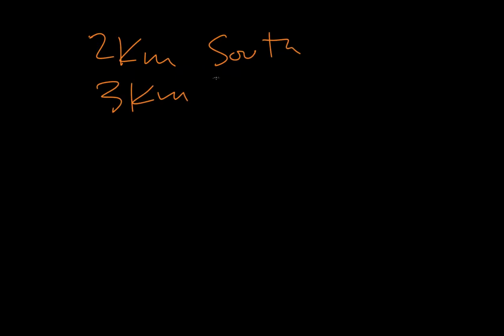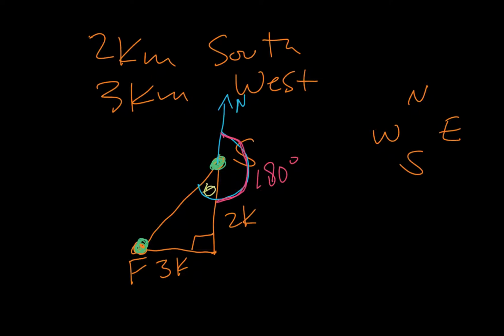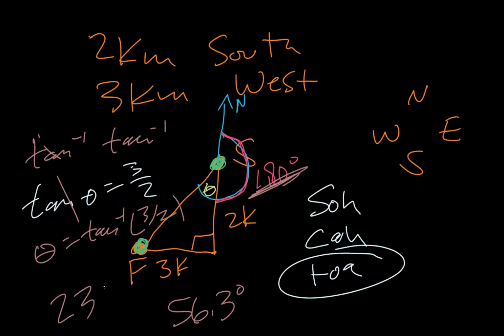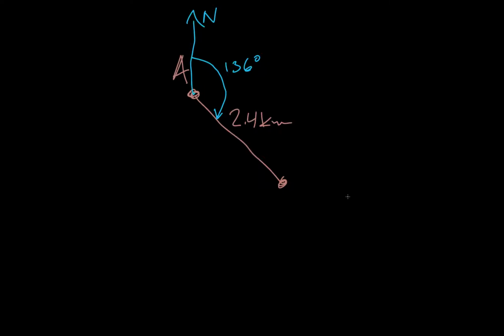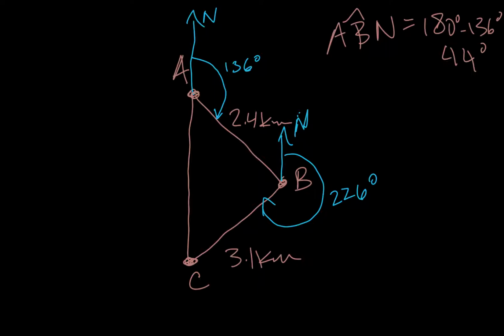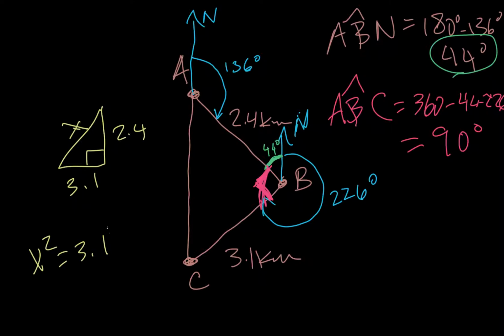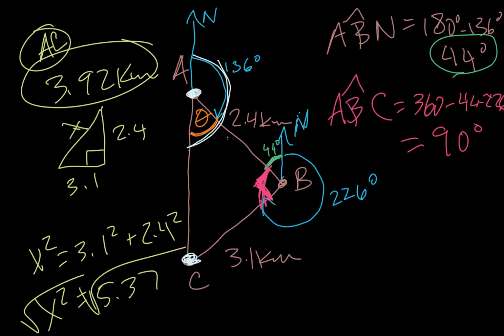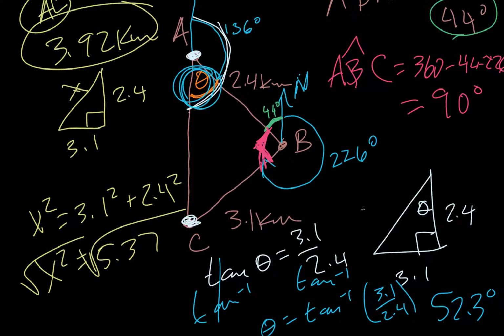Math SL - 7F - True Bearings